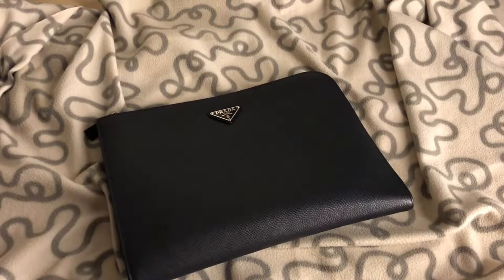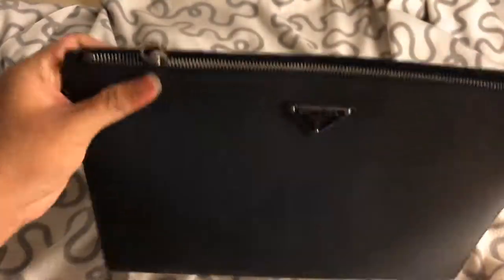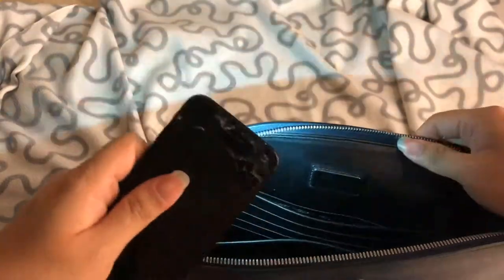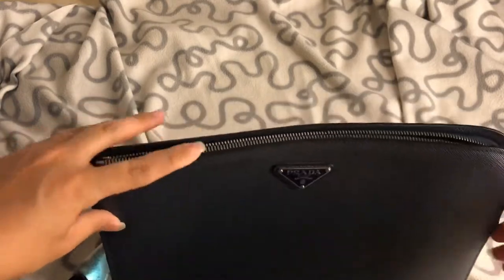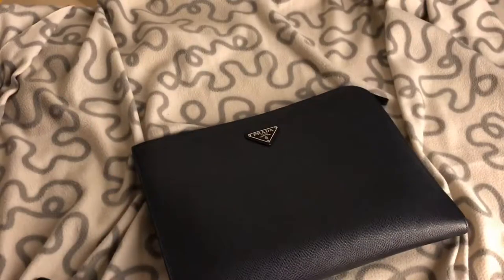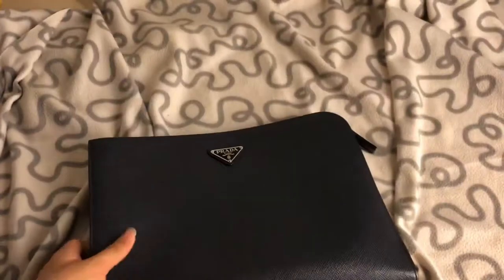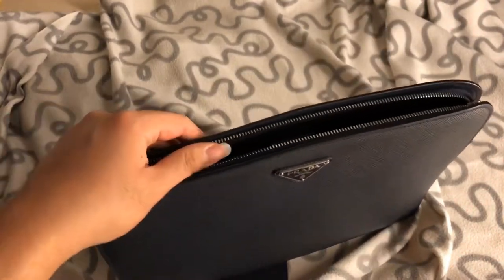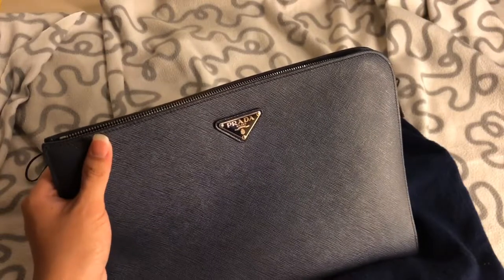Prada Document Case/clutch Review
Hi guys! I’ve been MIA for the longest time! How are you guys?! Here’s a review of my Prada Clutch/Document Holder! I’ve been using it for a year now and it’s my honest review/comment of it! I’m happy to answer your questions friends! Hope that you guys will like this video! See you guys very soon!